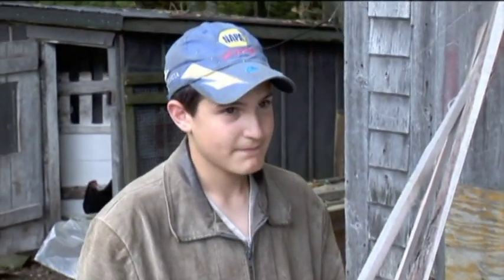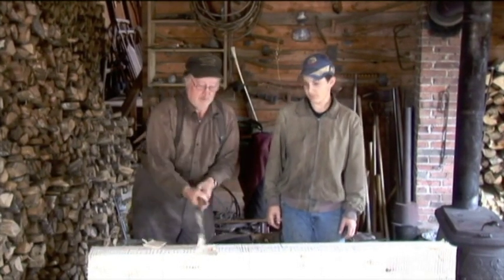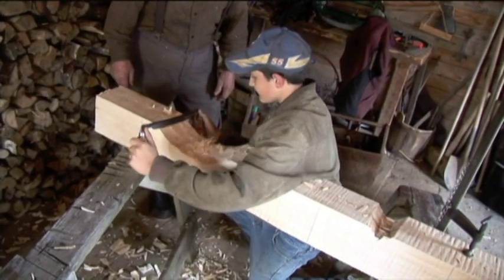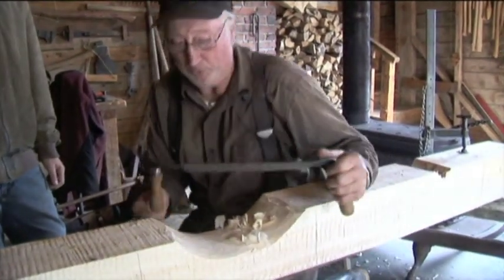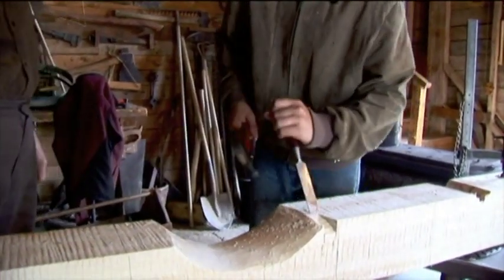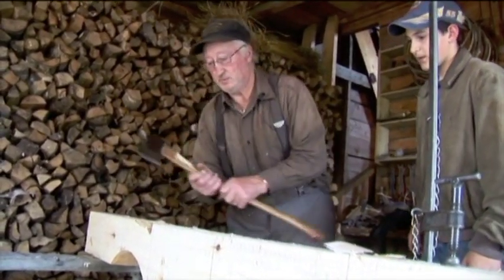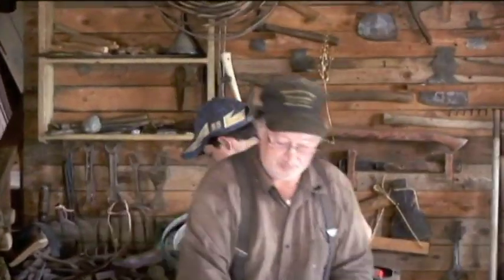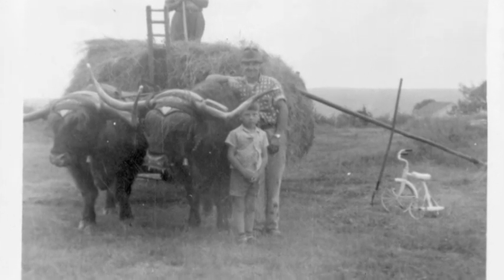Roy and Brandon Levy Yoke Making (2010)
Documentary video of Roy and Brandon Levy of Lunenburg County demonstrating the techniques of oxen yoke making.